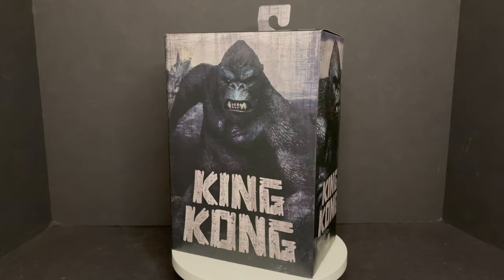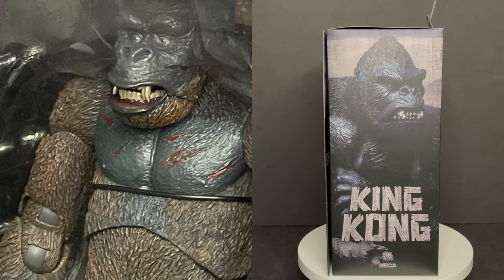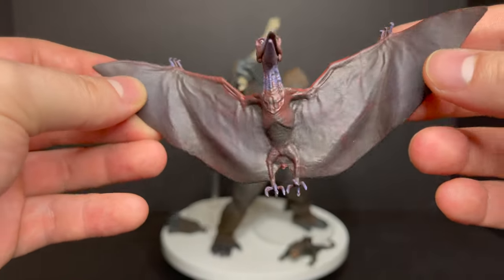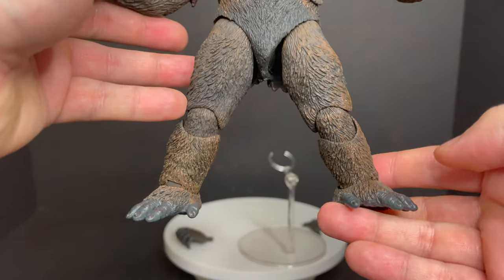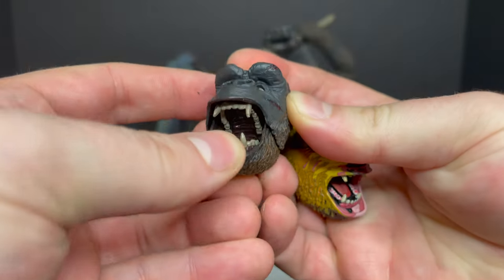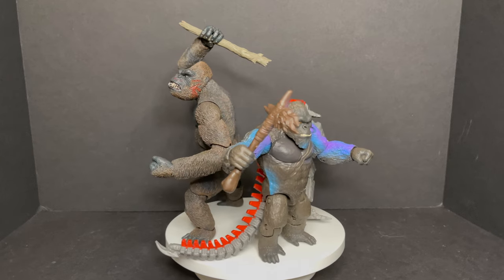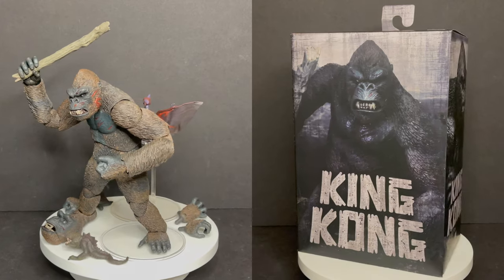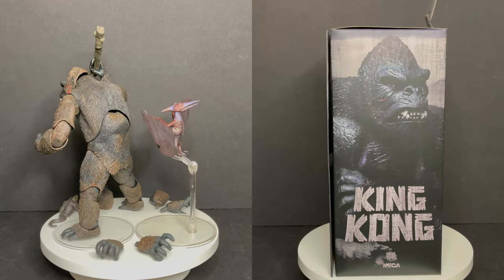2021 NECA "Father's Day" KING KONG ver.3 w/stick and Skull Island Monsters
Everything you need to know about the brand new KING KONG ver. 3 figure that will be a first to market TARGET store excl in June, Just in time for their Fathers Day event!